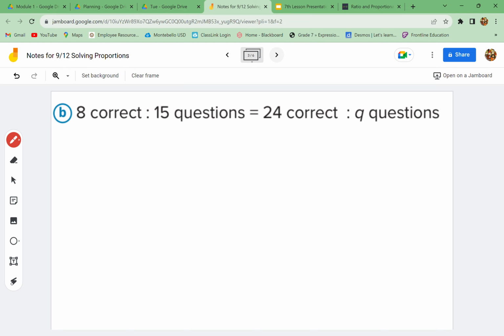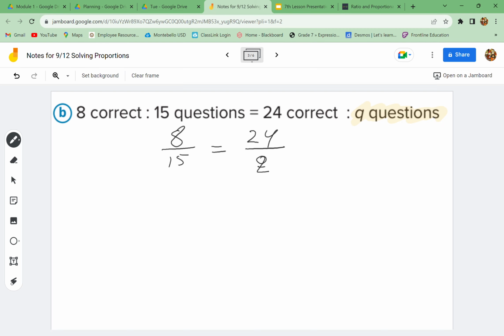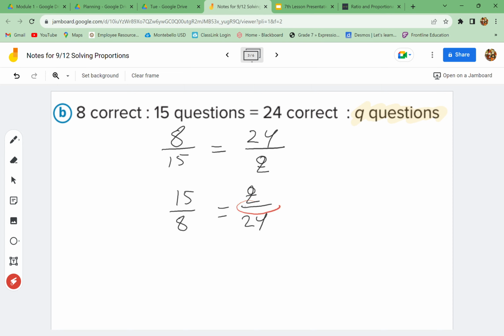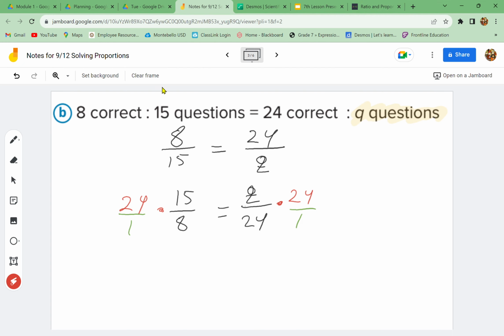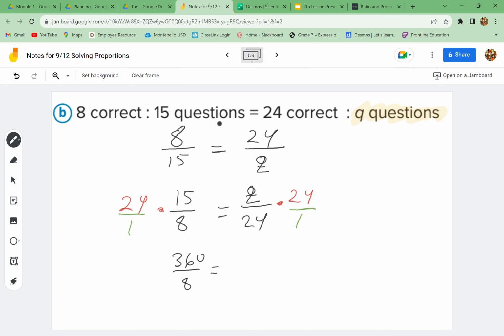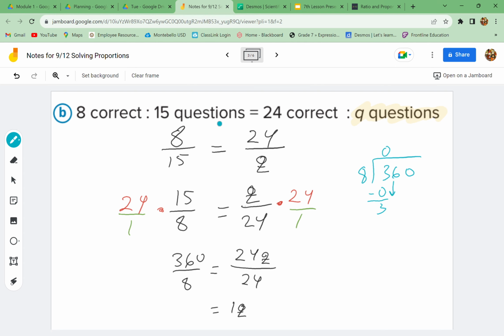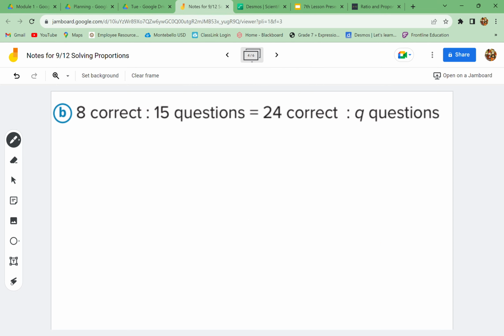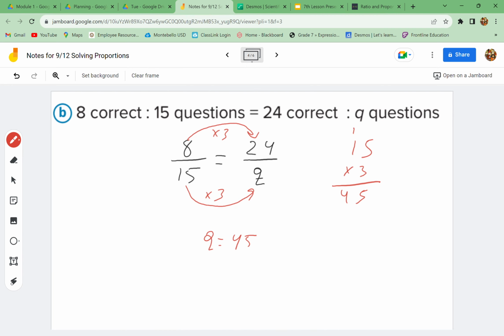Notes for 912 Solving Proportions EX 2